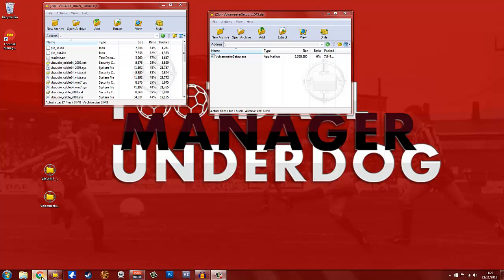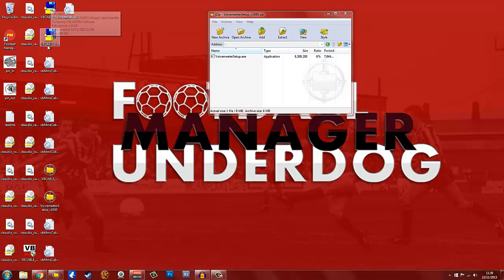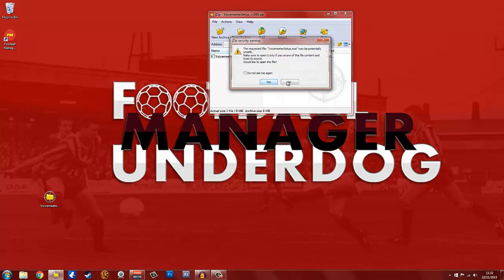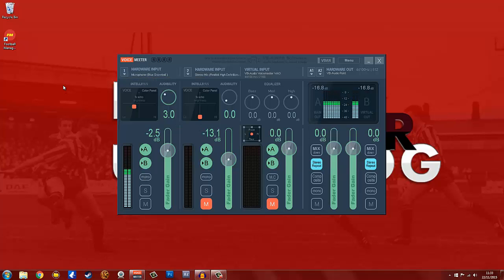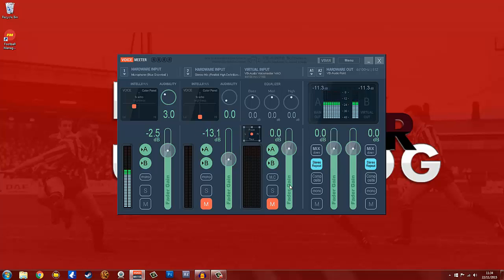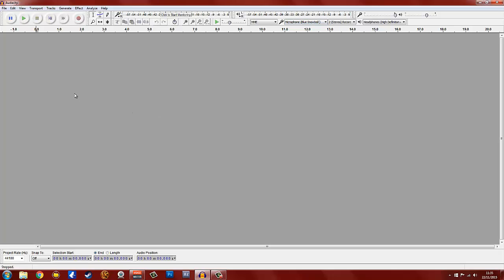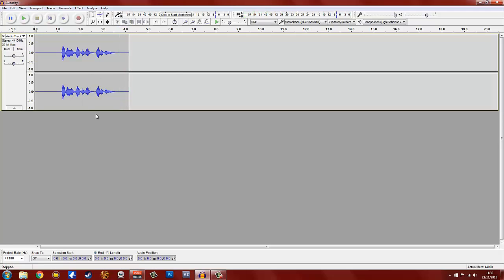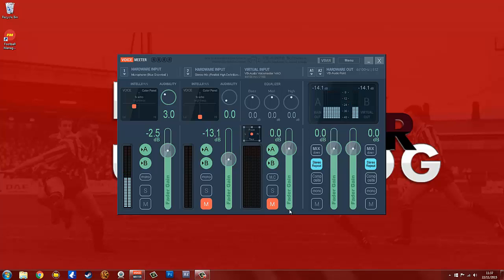How To Improve Your Microphone Audio - Blue Snowball Example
This is a quick tutorial on how to download and install some really great free audio software for your videos. In this video a Blue Snowball is used for the recording, but it will work with all microphones.